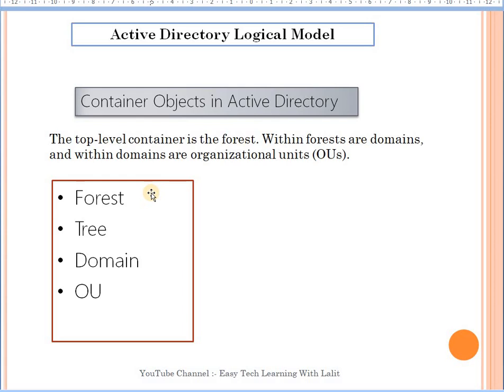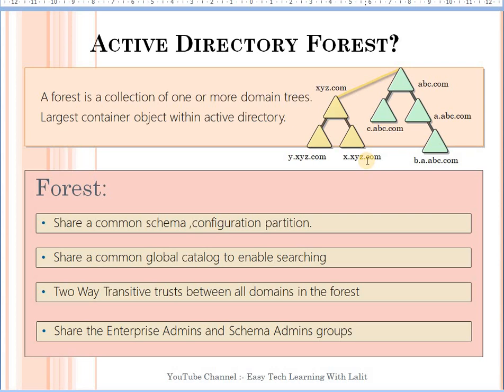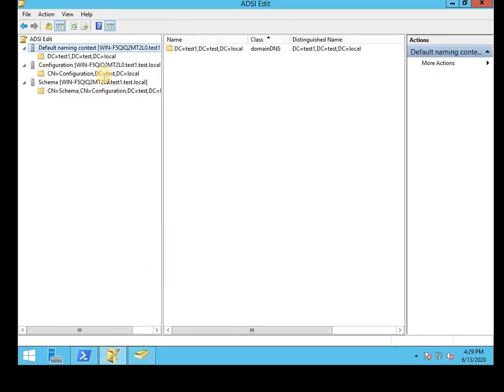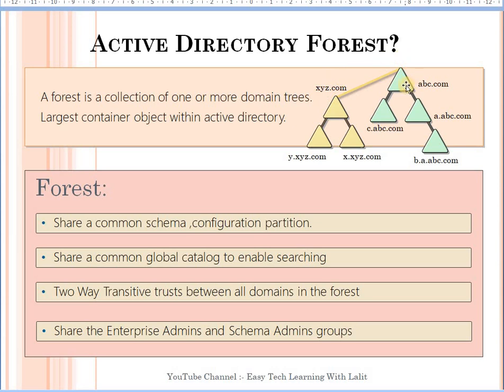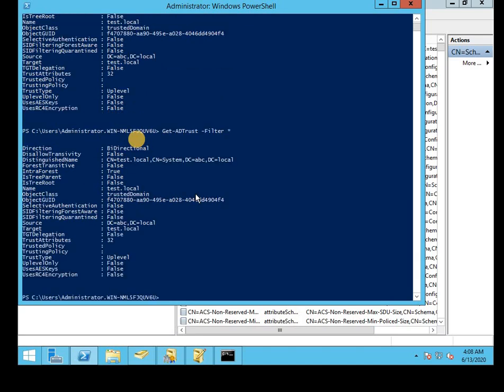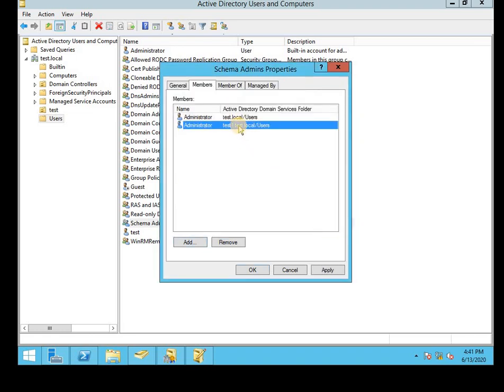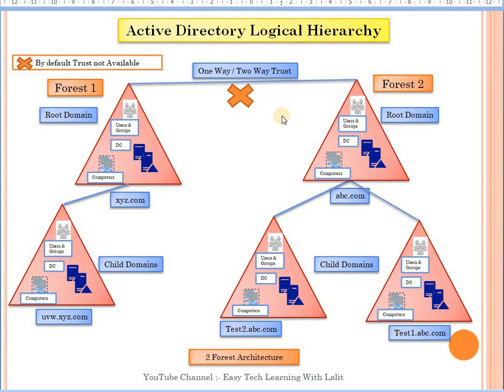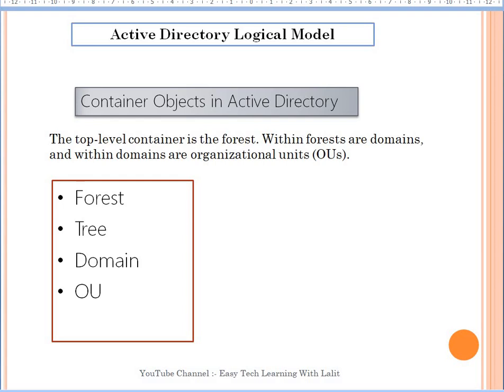Active Directory Forest Explanation & Tutorial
Brief explanation about active directory forest, Tree domain and tutorial